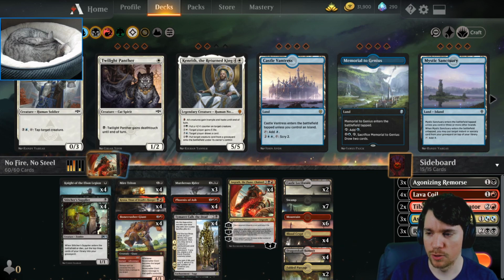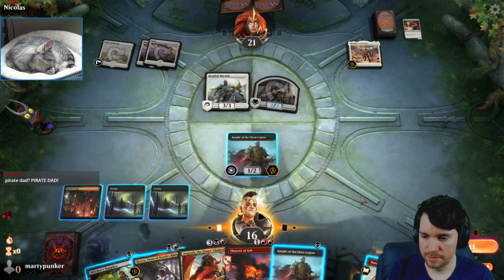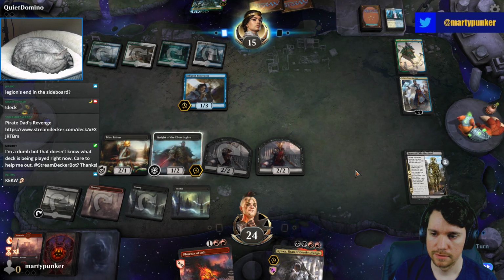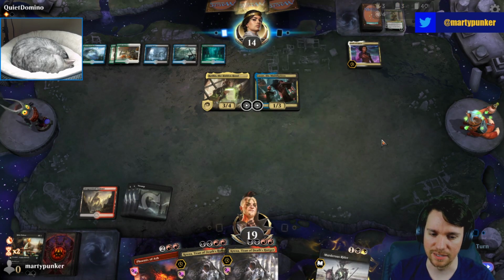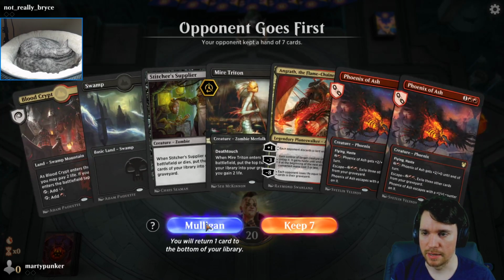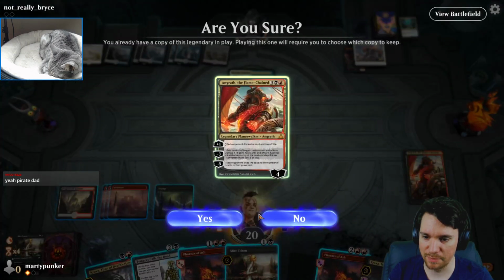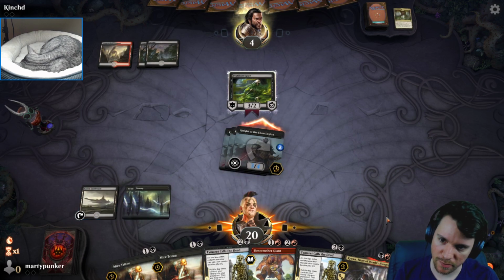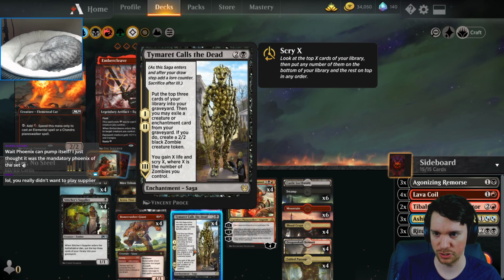February 29th, 2020 - MTG Arena Bo3 Historic BR Pirate Dad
MTG Arena Historic BR Pirate Dad VOD from 2/29/20

Be sure to catch streams like this live on twitch

Want an update on when martypunker will go live next?